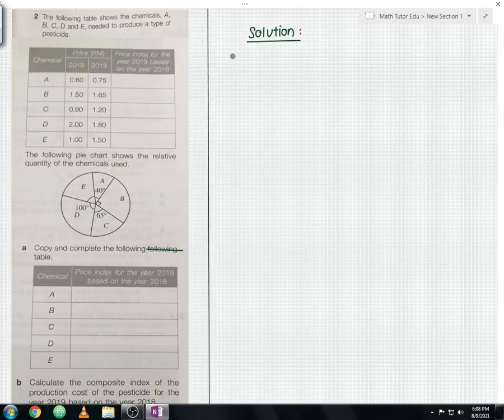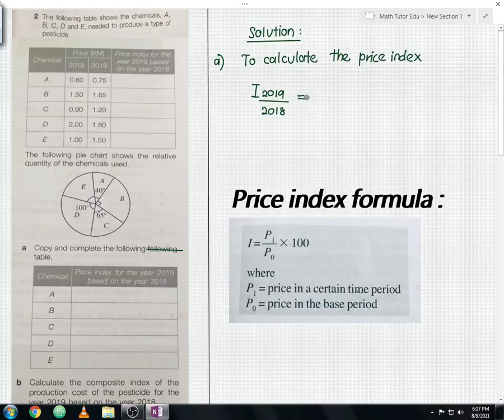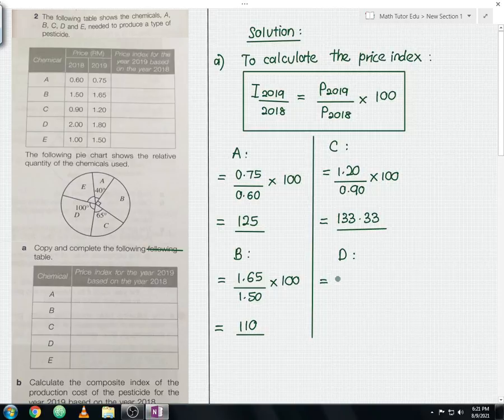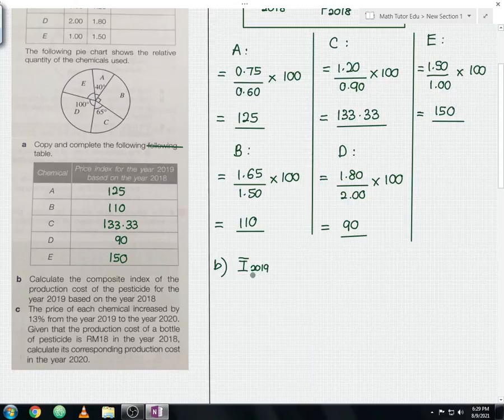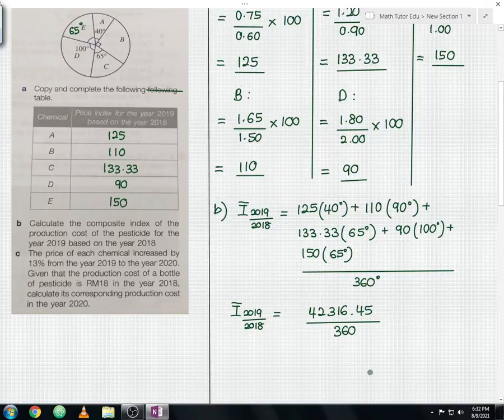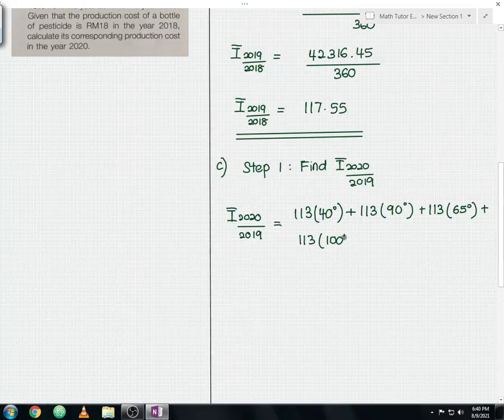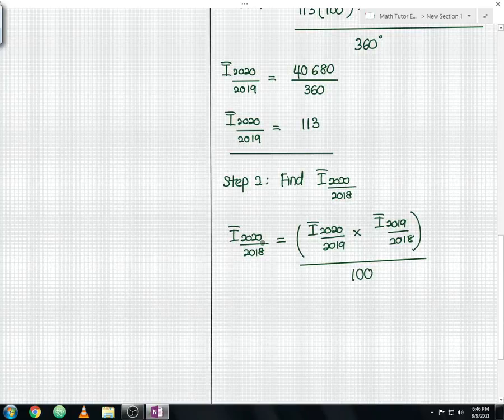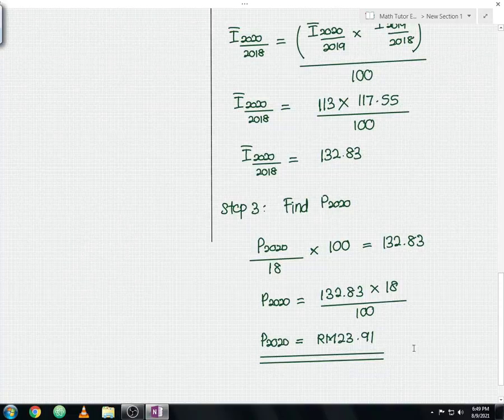Add Maths KSSM Index Numbers - HOTS Question Example 2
This video shows the clear explanation of add maths from KSSM syllabus index numbers  HOTS question and long question example 2 (price index and composite index) from Math Tutor Edu. From now onwards, you guys can expect more add maths question in KSSM syllabus. Any doubts or feedback feel free to put down in the comment section below.

0:00 Introduction
0:22 Add Maths KSSM Index Numbers Example 2 (Question)
2:32 Add Maths KSSM Index Numbers Example 2 (Solution a)
8:34 Add Maths KSSM Index Numbers Example 2 (Solution b)
13:22 Add Maths KSSM Index Numbers Example 2 (Solution c )